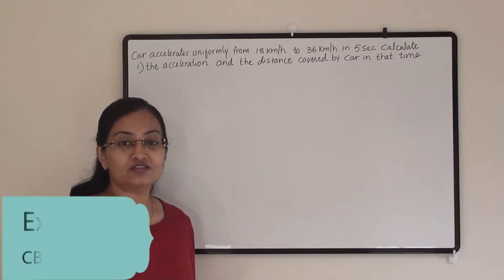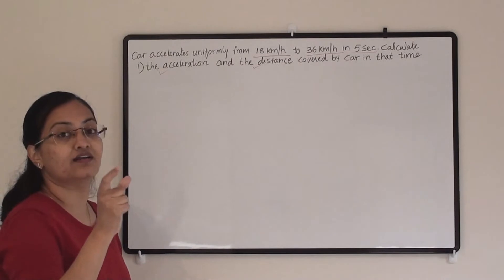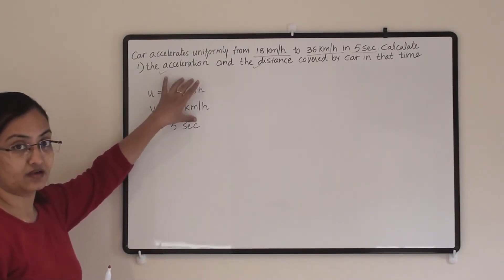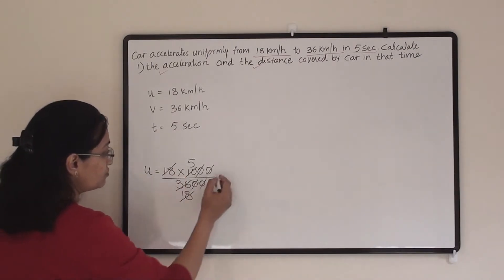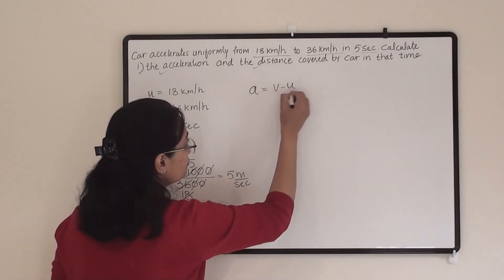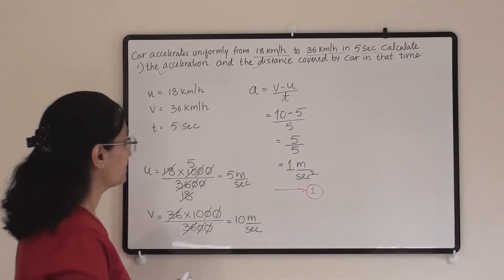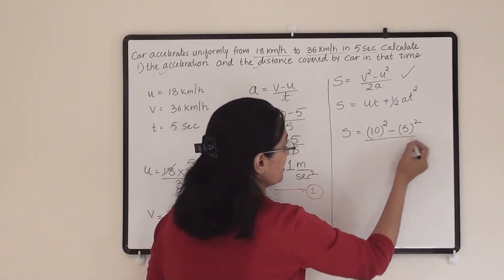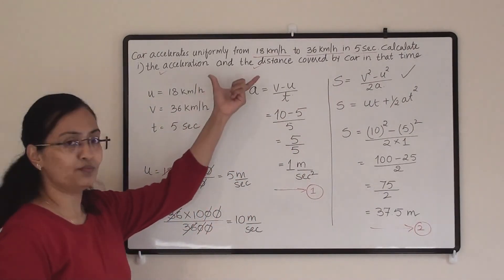CBSE Std-9 Science Ch-8 Example 8.6 || Motion || solved example 8.6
A car accelerates uniformly from 18 km h–1 to 36 km h–1 in 5 s.
Calculate (i) the acceleration and (ii) the distance covered by the car in that time.